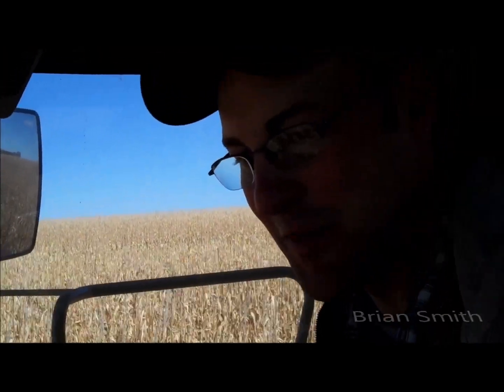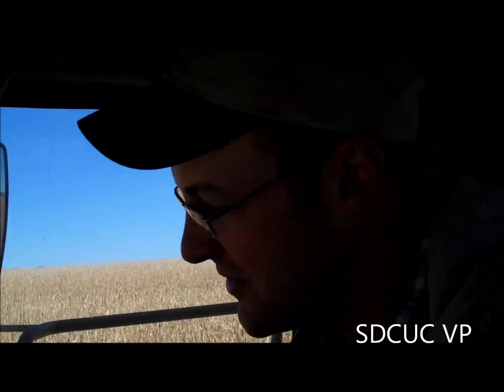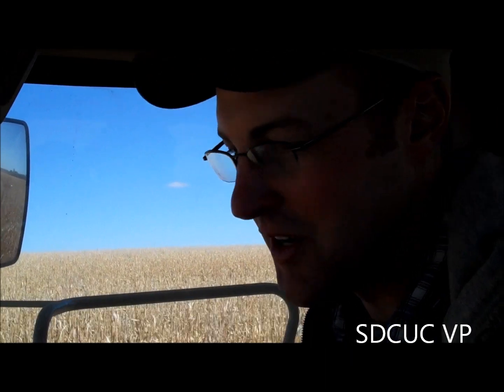SD Corn Harvest 2011: Smith Farms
Join South Dakota Corn Utilization Council Vice President, Brian Smith, a farmer from Montrose, SD in the combine during corn harvest 2011 to hear about where his corn goes and the advanced technology he uses in growing that corn.